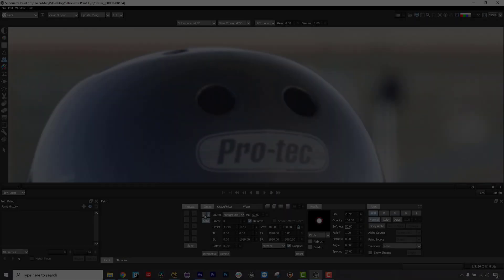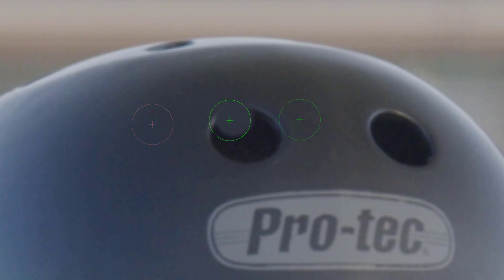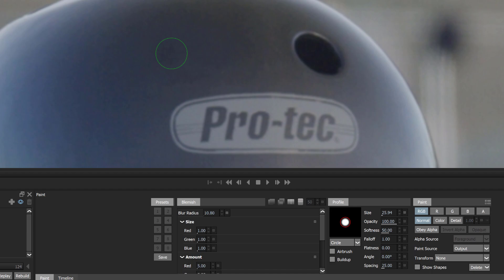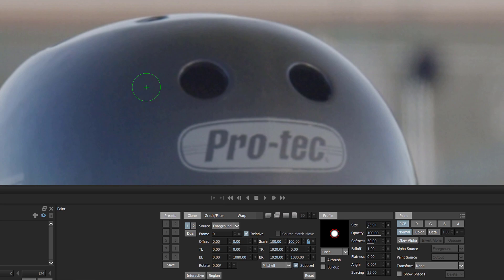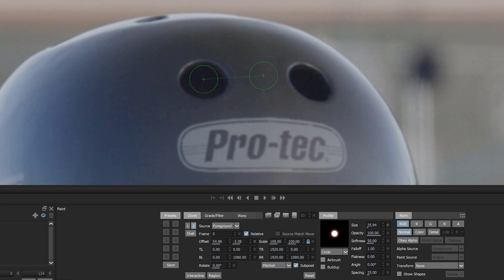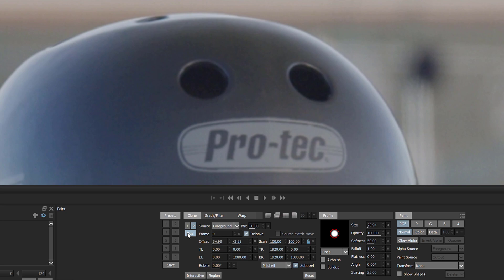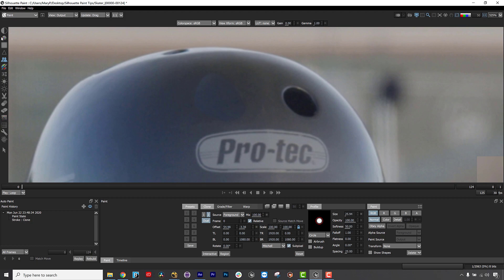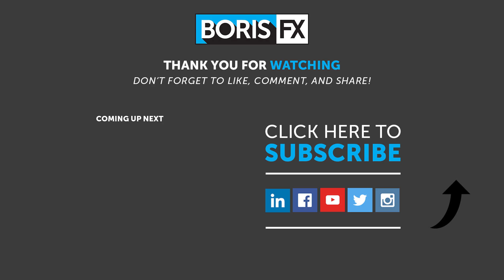Quick Tips for Silhouette Paint: Dual Clone Brush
In this short Quick Tip, Boris FX Senior Product Specialist Mary Poplin shows you what's cool about the Dual Clone Brush in Silhouette Paint!

Silhouette Paint is a fully-featured paint plug-in from Boris FX that supports Adobe After Effects + Premiere Pro and OFX hosts including NUKE, Resolve, Fusion, Vegas Pro. Includes integrated Mocha tracking!